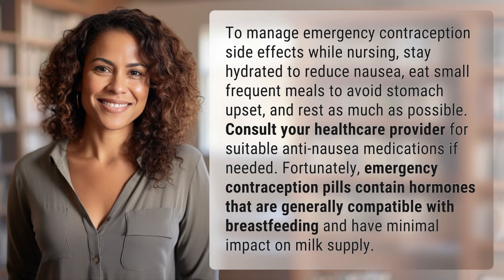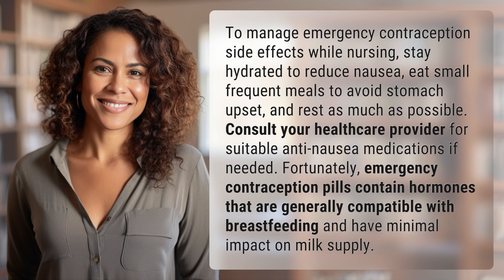How to manage emergency contraception side effects while nursing?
Managing EC Side Effects While Nursing 👉 EC Side Effects 👉 Learn how to effectively manage emergency contraception side effects while nursing, including tips on staying hydrated, eating small meals, and consulting a healthcare provider for anti-nausea medications if necessary. Discover why emergency contraception pills typically have minimal impact on breastfeeding and milk supply.

Laura S. Harris (2024, June 25.) How to manage emergency contraception side effects while nursing?
    🌐 AskAbout.video